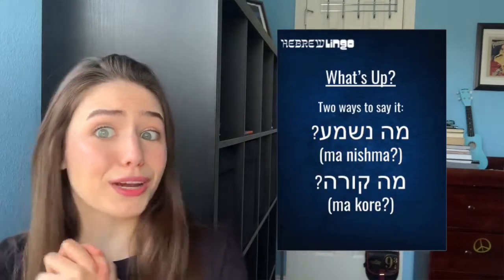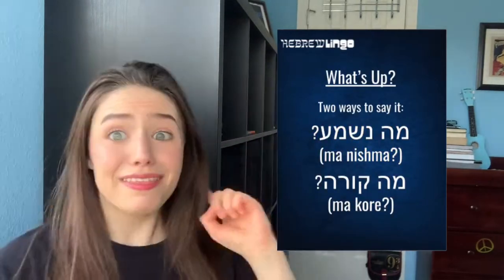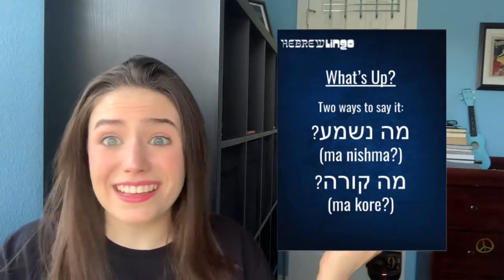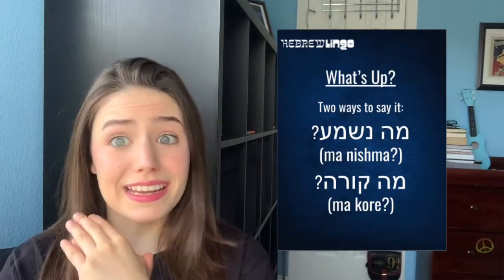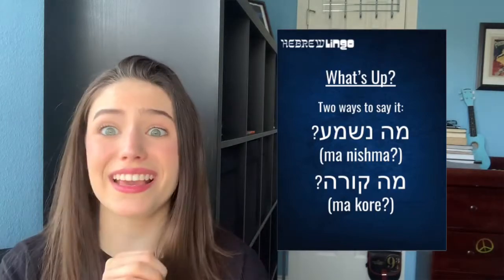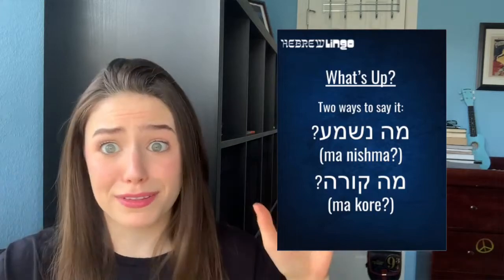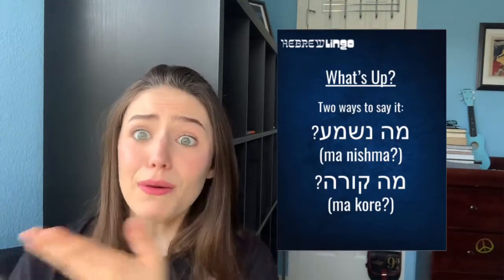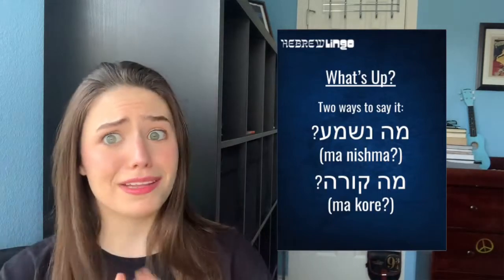HebrewLingo - Lesson 10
Hello and welcome to HebrewLingo, the free digital Hebrew-learning course designed to maximize memorization through its usage of multiple platforms and review technique!